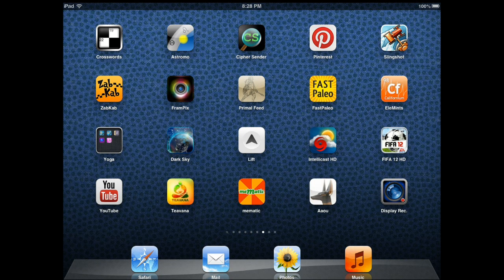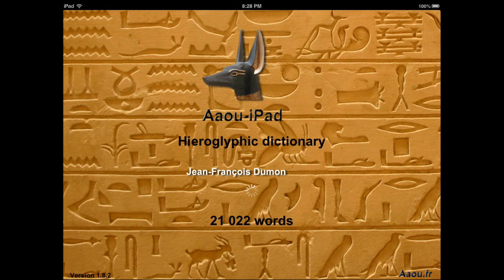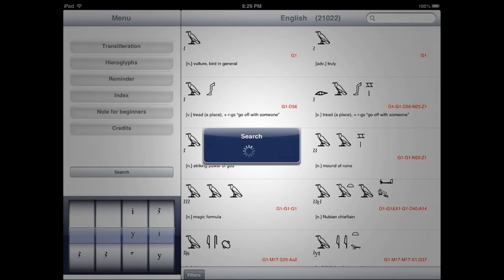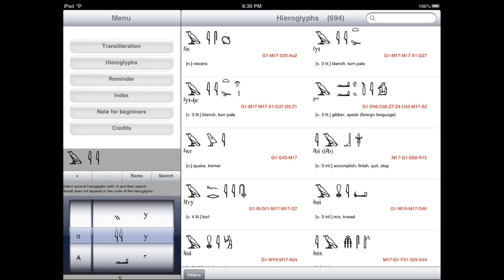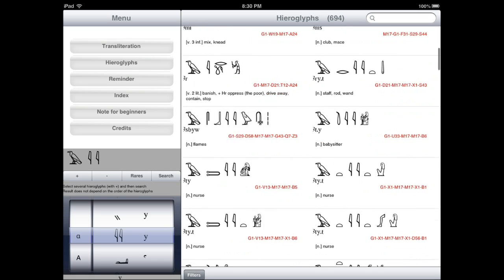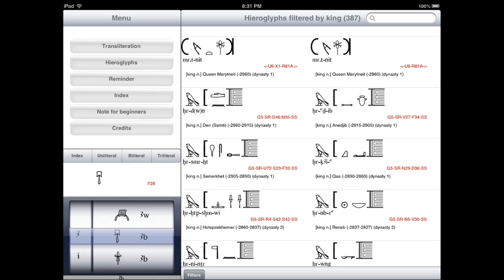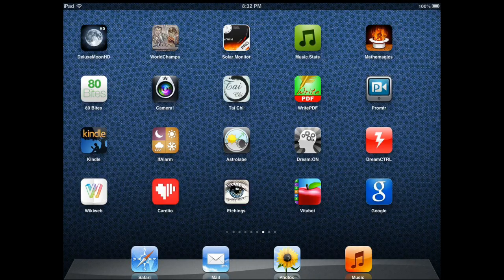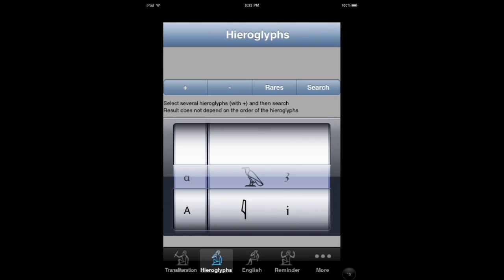Aaou Hieroglyphic Dictionary for iPad Review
Hieroglyphic Dictionary "iPad version" Aaou covers over 21k words. You can search by by hieroglyph or transliteration. An iPhone version is available as well.